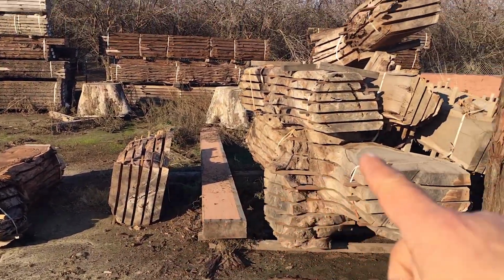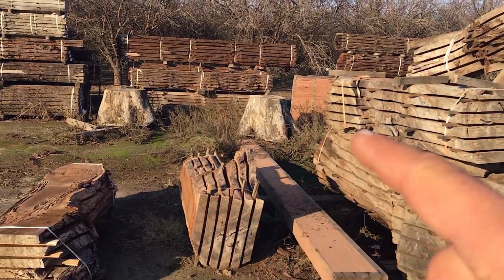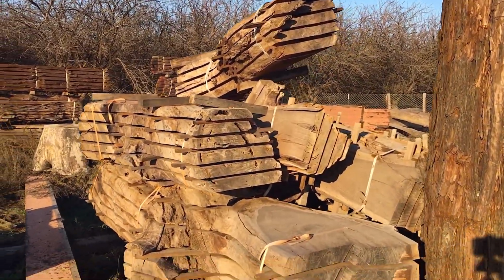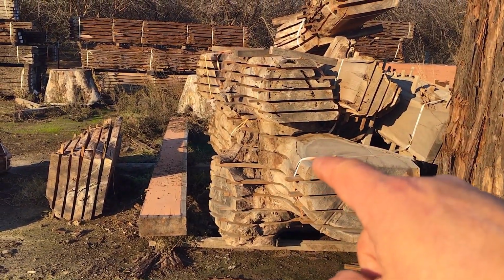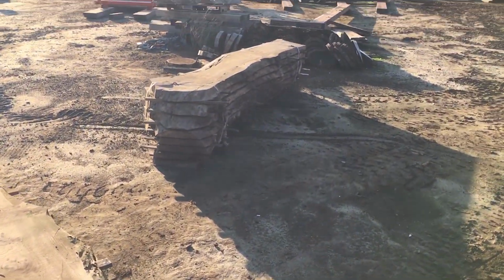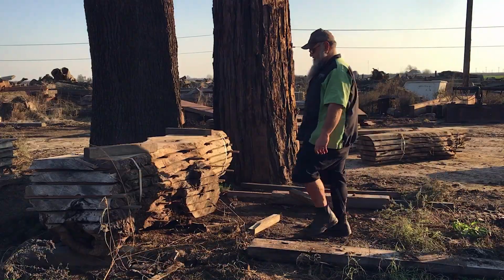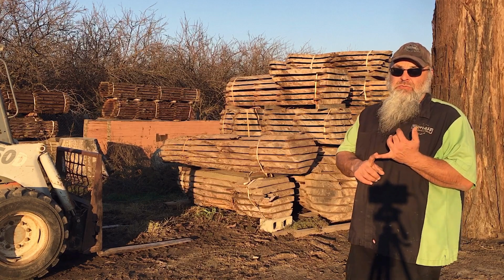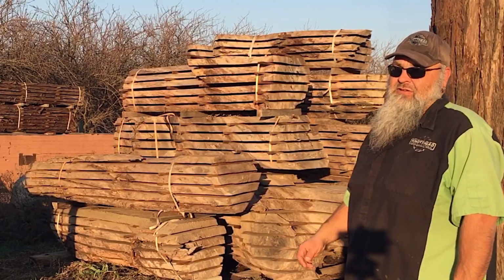Kubinec Strapping Saves Huge Stack of Black Walnut Slabs at the Sawmill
Kubinec Strapping Saves Huge Stack of Black Walnut Slabs at the Sawmill! This video shows how we use strapping from Kubinec Strapping Solutions to strap our wood slab packs back into stickered log form for drying and keeping slabs flatter while drying. We use Kubinec Strapping Solutions here at our portable sawmill operation for this, because it is easy to use, it stretches so you can get it really tight and works very well for keeping bundles together. After we cut our slabs on our WoodMizer or Lucas sawmill they always get strapped. This can defineately help when stacks of logs get knocked over or blown over from high winds, it really does and awesome job of keeping the slabs together rather than having loose slabs all over to stack back up!

Once we cut our live edge slabs and sticker stack them, we strap them on both ends and at each sticker row in the stack. This Kubinec strapping is woven poly, kind of like a flat rope, unlike metal strapping. Kubinec strapping is super flexible, super easy to cut and it will not cut your hands or scratch you in any way. The strapping has a 2700 pound break strength and it stretches so you can get it very tight at the time of installation. Another great benefit of this Kubinec strapping is that as your live edge slabs are shrinking from drying, it can be retention'ed to help keep your slabs nice and flat as they dry. Such a good benefit to using this strapping. Flatter slabs means less work and better recovery when it's time to sell or use them!

Here is a direct link to make it easy to purchase the "KnottHead Special" starter kit on Amazon.

Slabbing, cookie cuts, or dimensional lumber... Small scale custom sawmills can be so useful in so many ways!!! And we are happy to share our adventures in saw milling and custom woodworking here with you all.

We made this video to show that there are lots of uses for a WoodMizer Sawmill other than just sawing logs. We currently have a WoodMizer LX250 Wide sawmill, a WoodMizer LT40 Super Hydraulic, a Lucas 10/30 Swing mill with slabber and planer and also a Lucas DSM23 Dedicated Slabber.

Kubinec Woven Poly Strapping

Sawmill used:
WoodMizer LT15 Wide Head Sawmill
WoodMizer Saw Blades

Tools used during this project:
Dewalt Utility Knife
Dewalt DPG15 Hearing Protection W/Radio
24" Curved Light Bars on SkidSteer

Filming equipment we use:
Smartphone tripod adapter
GoPro Hero7
Gopro Hero9
Rode Wireless Go Mic
Rode Wireless Go - Compact Wireless Microphone System, Transmitter and Receiver
ULANZI V2 GoPro Housing
GoPro Pro 3.5mm Mic Adapter

Amazon Shop